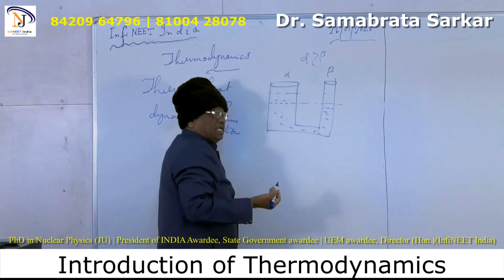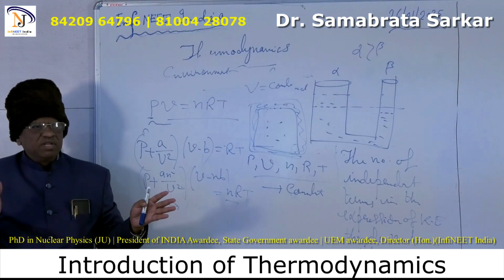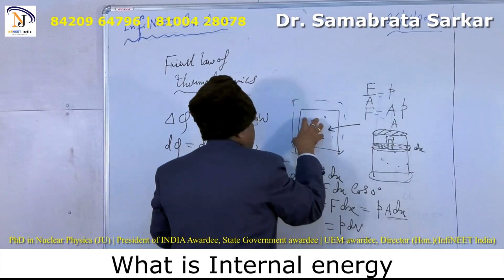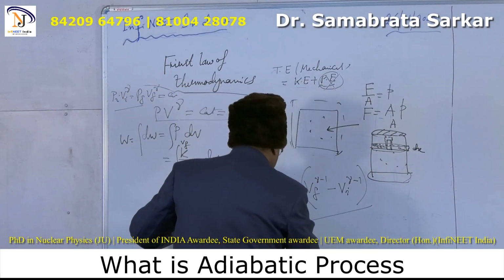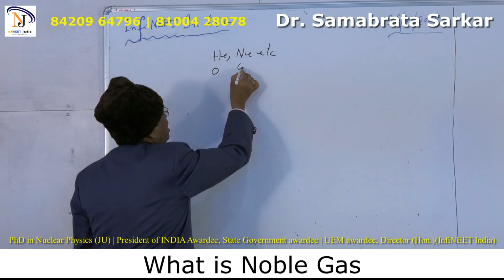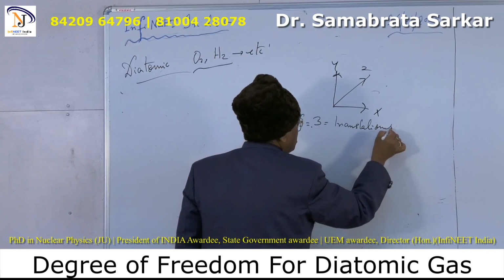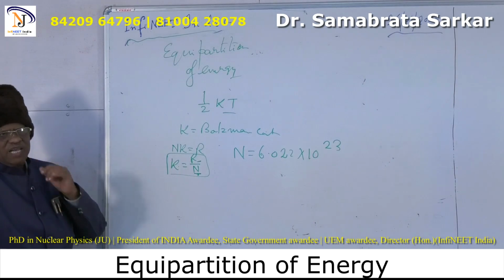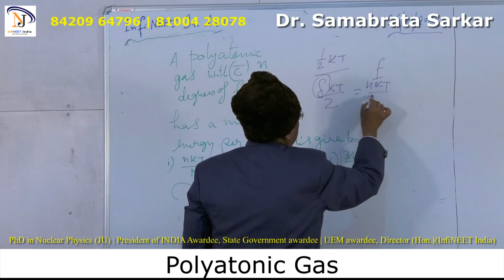Essentials in Thermodynamics | Master Key Concepts with Dr. Samabrata Sarkar | InfiNEET INDIA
📞Register for a FREE Demo:

📍Location: Jamir Beria, Malikpur, Singur, West Bengal

Understanding Thermodynamics is crucial for cracking NEET 2025, and in this session, Dr. Samabrata Sarkar from InfiNEET INDIA breaks down the most essential concepts in a simple yet effective way. From laws of thermodynamics to entropy, enthalpy, and heat transfer, this video covers everything you need to ace your physics section!

✅ First Law & Second Law of Thermodynamics
✅ Understanding Internal Energy, Work, and Heat
✅ Tips & Tricks to Solve Thermodynamics Problems Quickly
✅ Important NEET 2025 Questions and Solved Examples

💡 Don't miss out on expert guidance from Dr. Samabrata Sarkar and boost your NEET preparation!

NEET thermodynamics questions
Thermodynamics formulas for NEET
Important physics topics for NEET 2025
Laws of thermodynamics explained
Best physics teacher for NEET